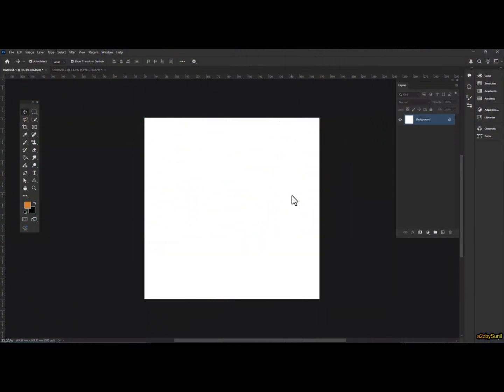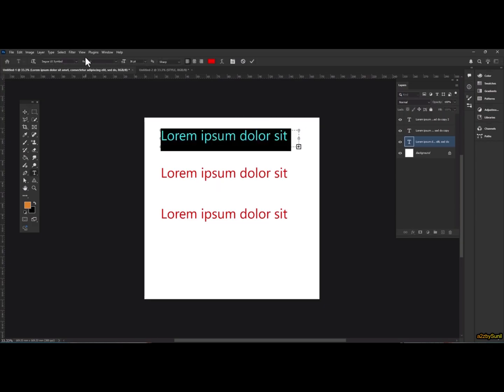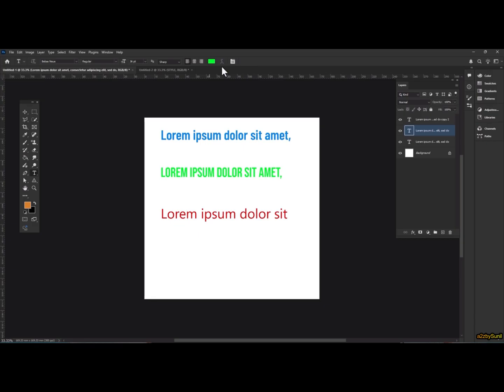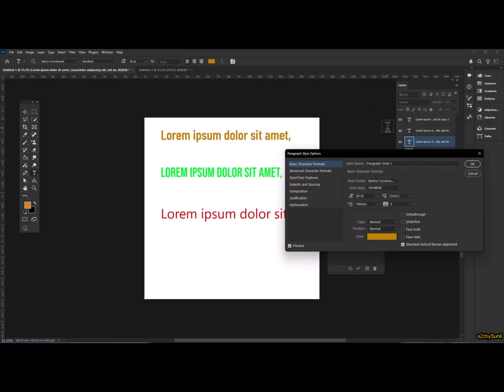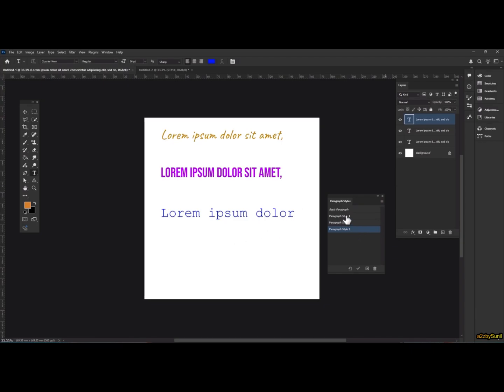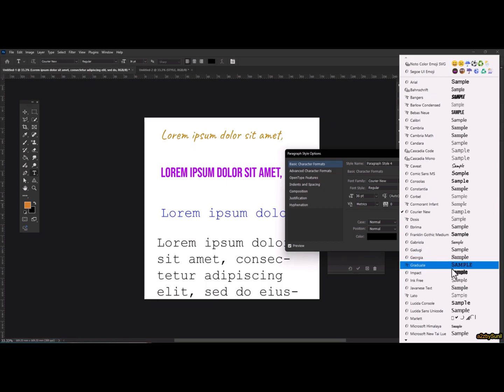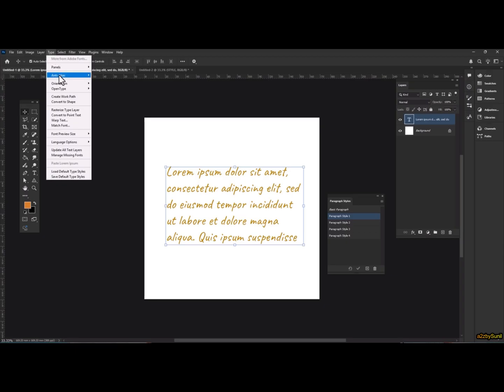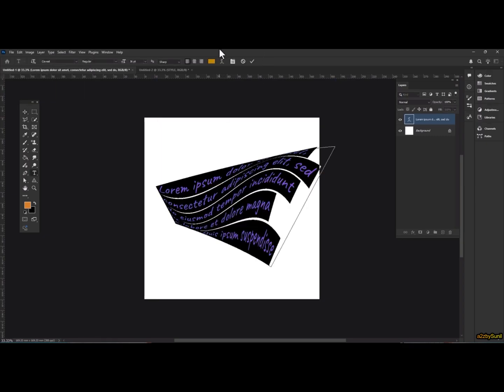Know About Paragraph Style on PhotoShop Part- 44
In this video we learn about Paragraph Style on PhotoShop

photo retouching
photo retouch